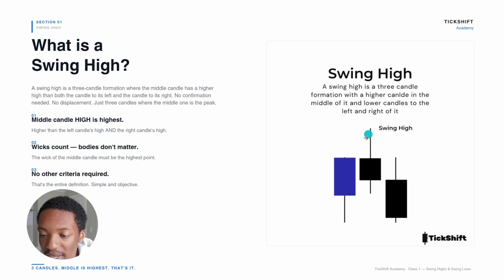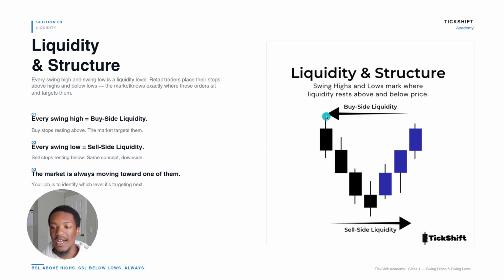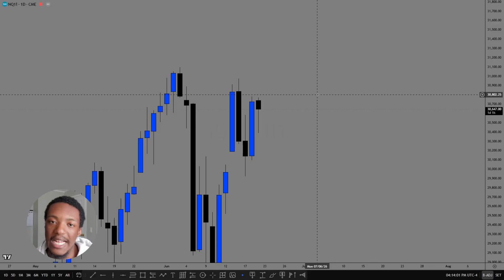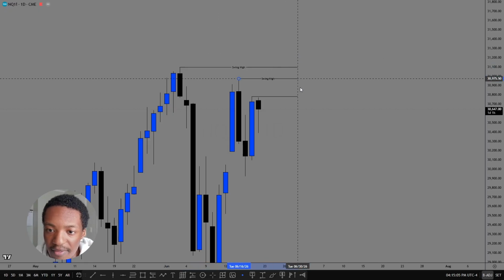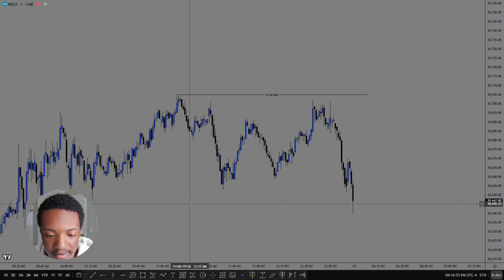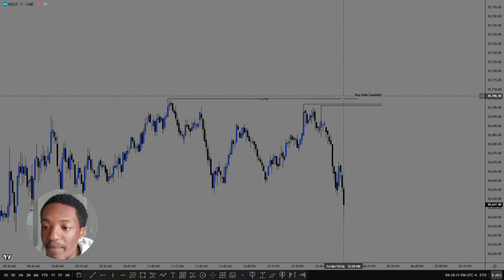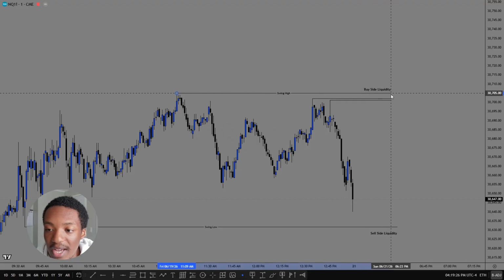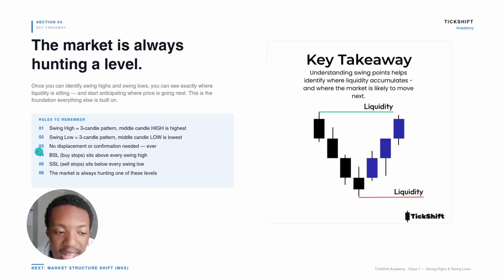Swing Highs & Lows Explained — The Foundation Every Trader Needs (Beginner to Advanced)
Before you can read liquidity, find fair value gaps, or place a single trade with precision — you need to master swing highs and swing lows. This is the foundation of everything.

In this video I break down:
✅ What a swing high is (3-candle pattern)
✅ What a swing low is (3-candle pattern)
✅ Why every swing high and low has liquidity resting at it
✅ Buy side vs sell side liquidity explained simply
✅ How to identify RELEVANT vs irrelevant swing highs and lows
✅ What equal highs are and why they're a strong draw on liquidity
✅ Real chart examples on the daily AND 1-minute timeframe

This is lesson 1 of your foundation. You cannot skip this.

📲 Discord Community → DM me "Academy" on any platform

0:00 — Why you need this foundation first
0:13 — What are swing highs and swing lows?
0:35 — Swing high explained (3-candle pattern)
1:26 — Swing low explained (3-candle pattern)
2:02 — Why swing highs and lows matter
2:17 — Where liquidity rests (buy side & sell side)
3:29 — Real chart example — Daily timeframe
5:05 — Switching to the 1-minute chart
6:08 — Relevant vs irrelevant swing highs
7:04 — What is buy side liquidity?
7:28 — What is sell side liquidity?
8:40 — Equal highs — the gem (watch this part)
9:20 — Key takeaways recap